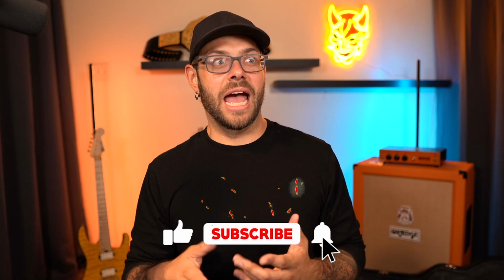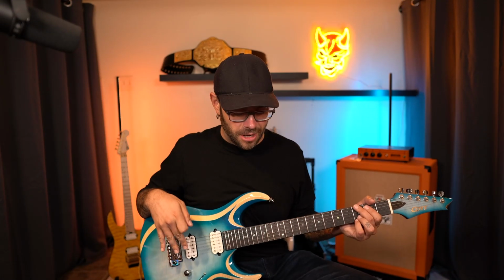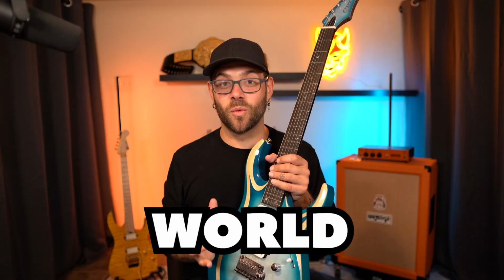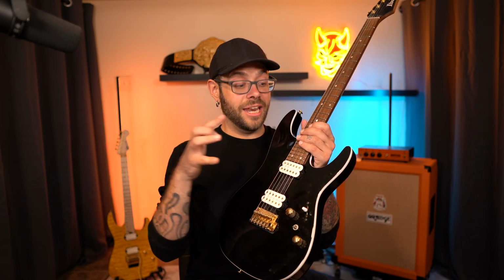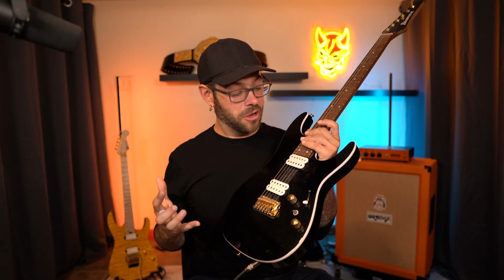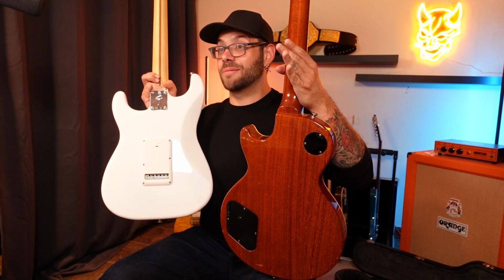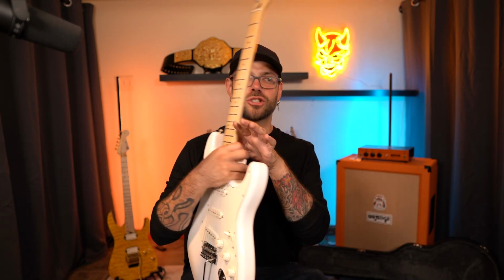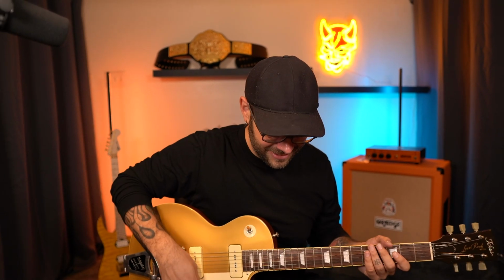Fishman Fluence - Which Is Right For YOU???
🎸 Fishman Fluence Pickups Shootout: Which Model is Right for You? 🎸

In this exciting pickup comparison video, we dive deep into the world of Fishman Fluence pickups! Join us as we compare and contrast various models, including the Single Width Single Coil Pickups, Open Core Classics, Signature Series Scott Lepage Open Core Classics, and the Custom Greg Koch P90s.

🔍 What to Expect:
- Hear the unique sound profiles of each pickup model.
- Discover the tonal differences and characteristics that make each one special.
- Get insights on which Fishman Fluence pickup might be the best fit for your playing style and guitar setup.

Whether you're a seasoned guitarist or just starting out, this shootout will help you make an informed decision on your next pickup upgrade.

👉 Timestamps:
0:00 - Introduction
0:47 - Open Core Classics
5:07 - Scott LePage Open Cores
9:20 - Single Coils
13:22 - Custom Greg Koch P90s